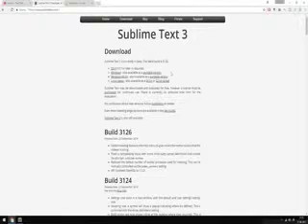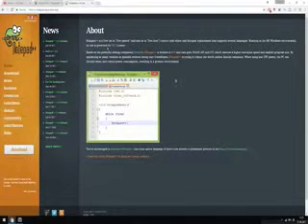1. HTML Tutorial for Beginners HTML and CSS Tutorial Introduction to HTML Programming